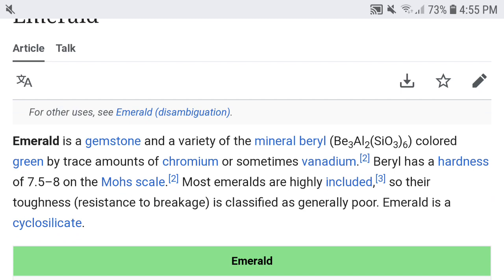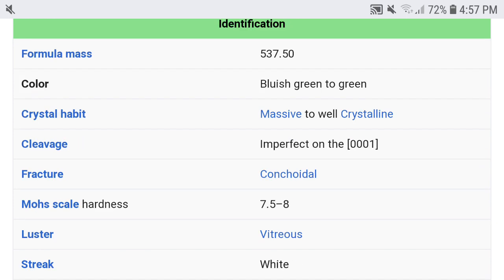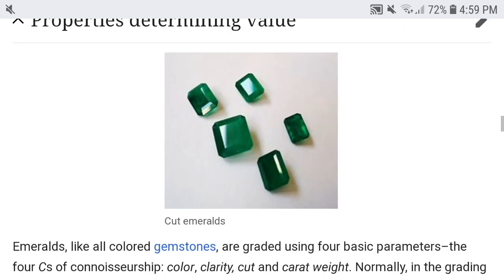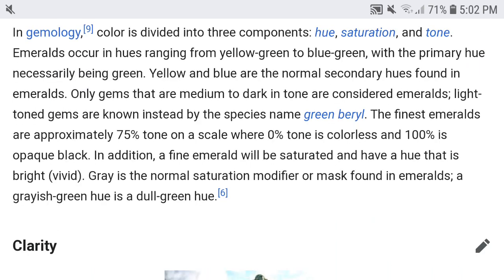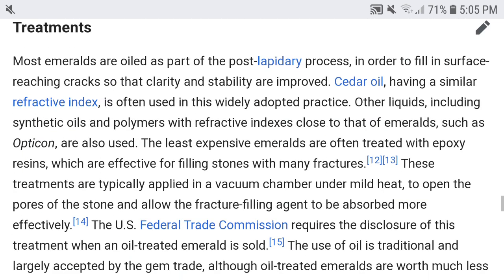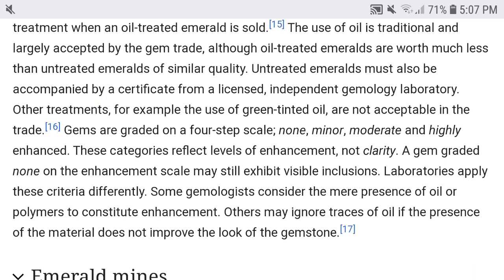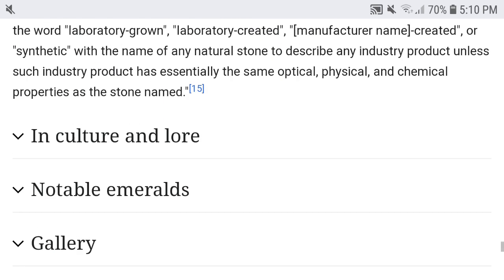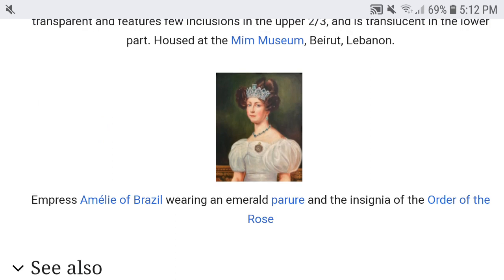Birthstone [6/13]: May's emerald (282/365)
minecraft villagers approve this